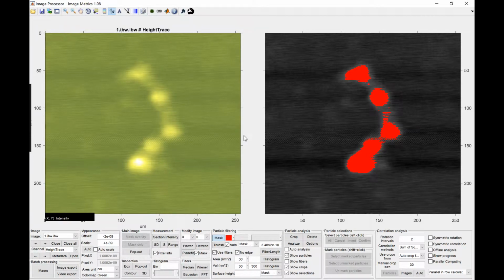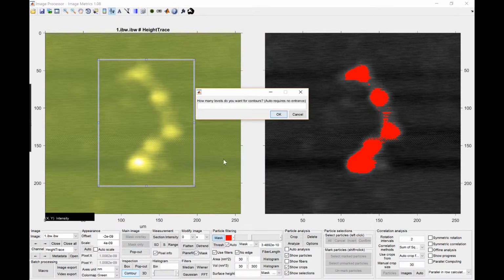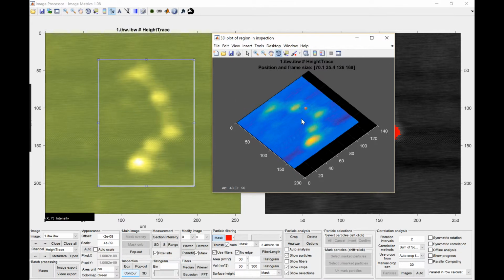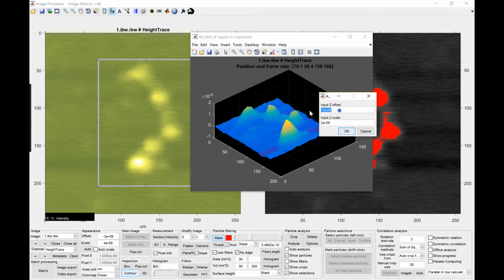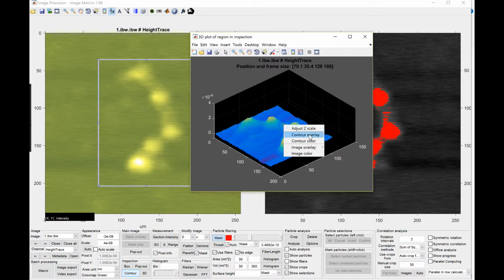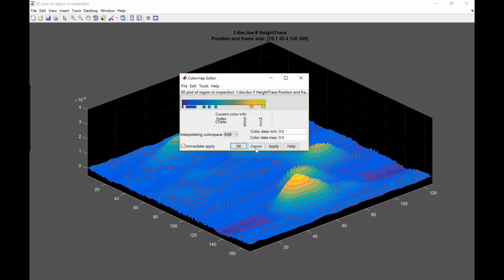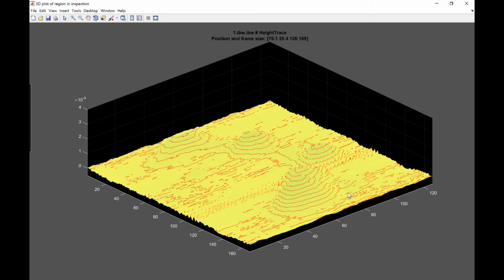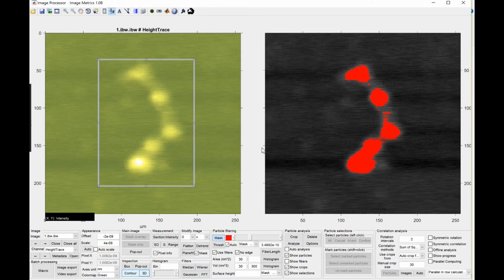3D/Contour Viewer Module: 3D, contour, and image overlay